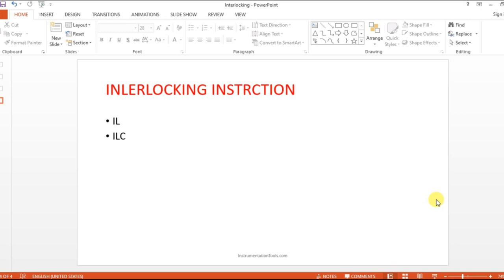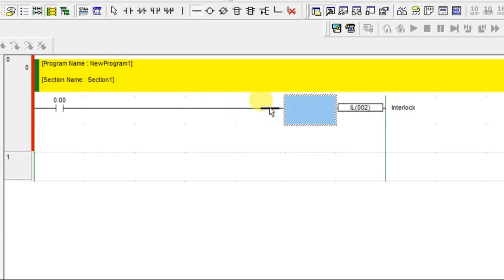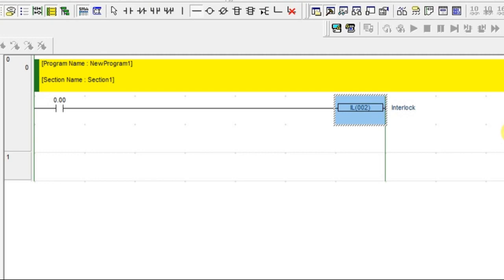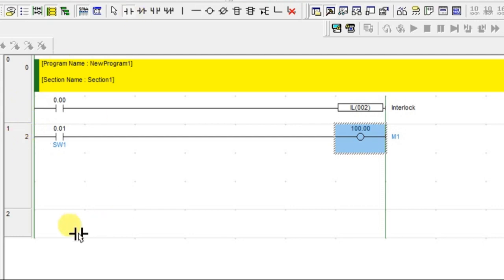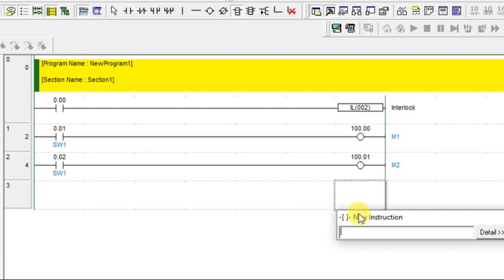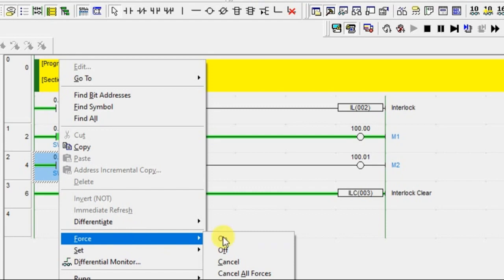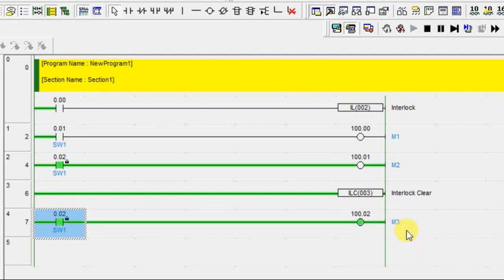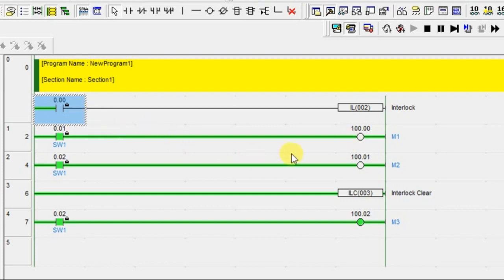28 Interlock IL and Interlock Clear ILC in Omron PLC Programming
28 Interlock IL and Interlock Clear ILC in Omron PLC Programming